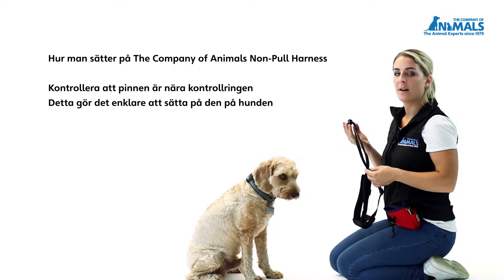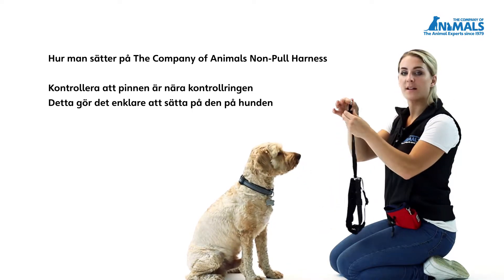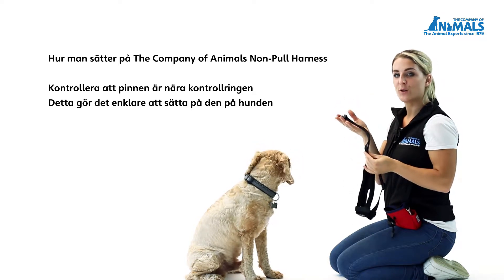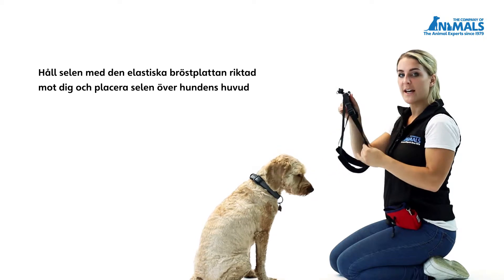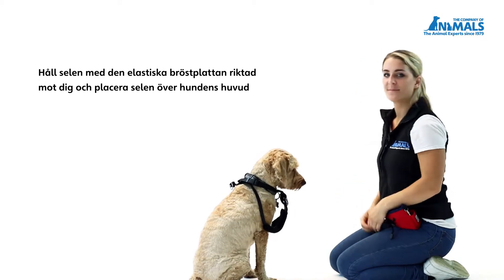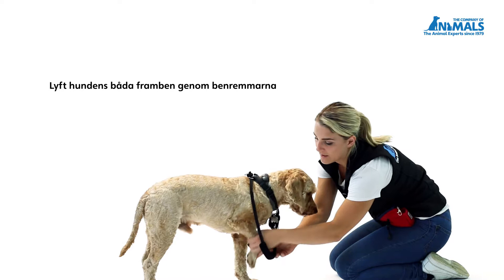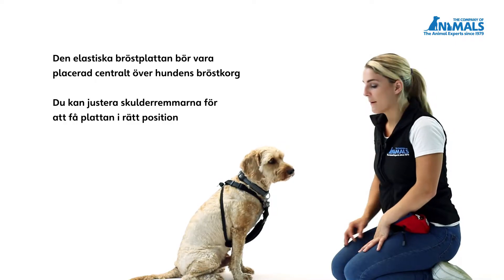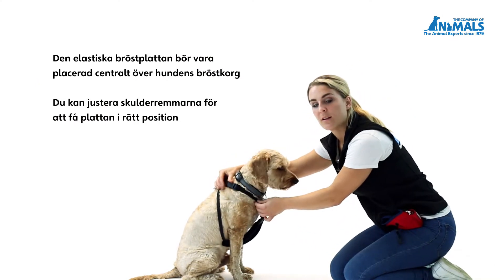HUR MAN SÄTTER PÅ THE COMPANY OF ANIMALS NON-PULL HARNESS